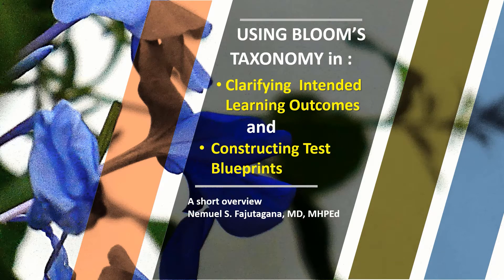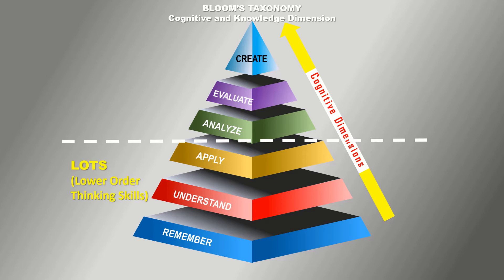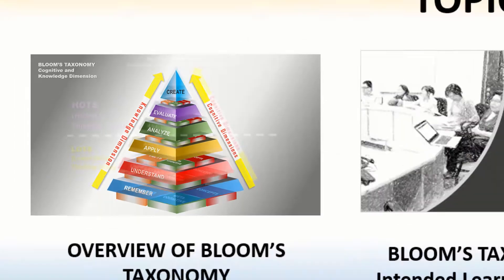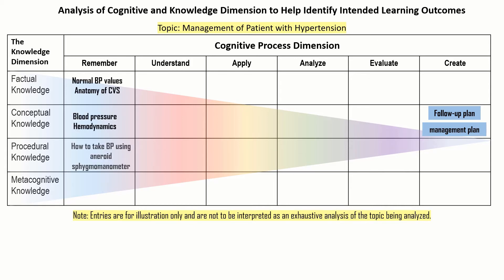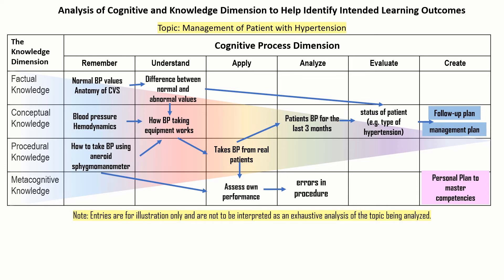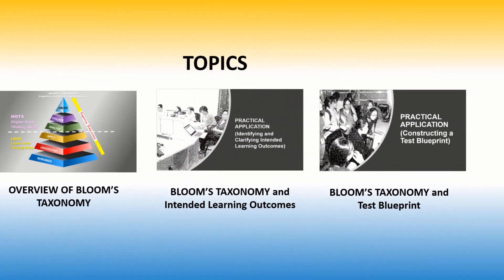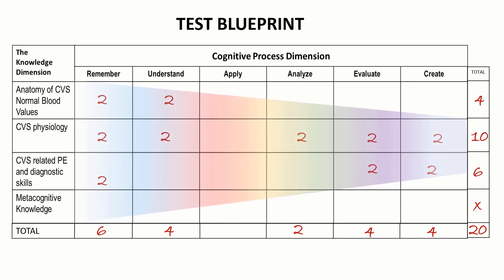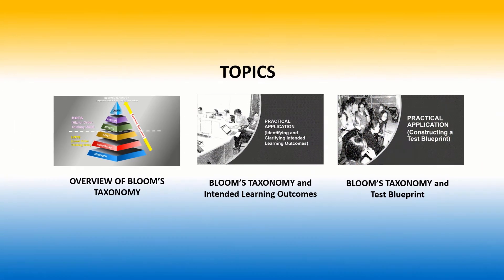Using Bloom's Taxonomy in HPEd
A short video lecture by Dr. Nemuel Fajutagana on how to use the revised Bloom's Taxonomy in clarifying intended learning outcomes and in constructing test blueprints.